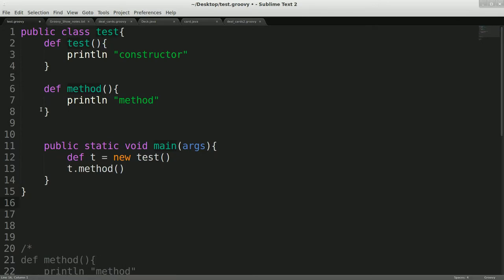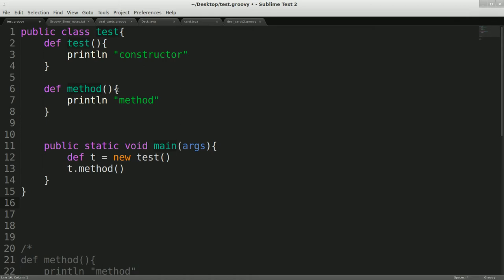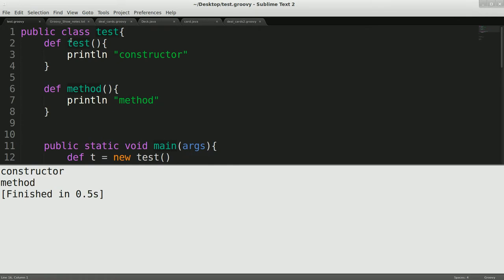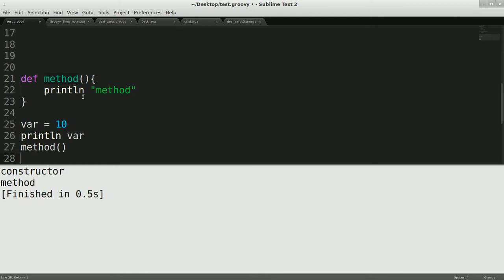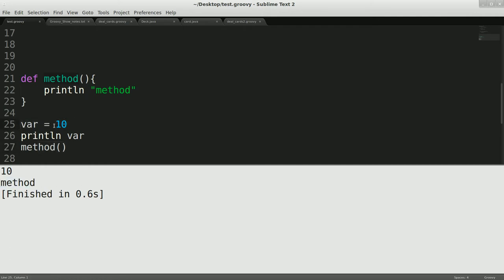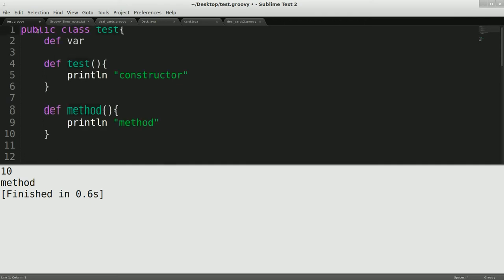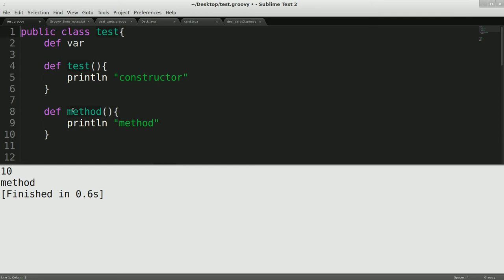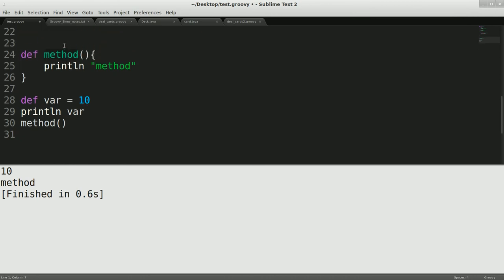SE GEEK Episode 37: Groovy scripts vs classes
In this episode I'm going to be talking a little bit about scripts vs classes in groovy, and what they have to offer.